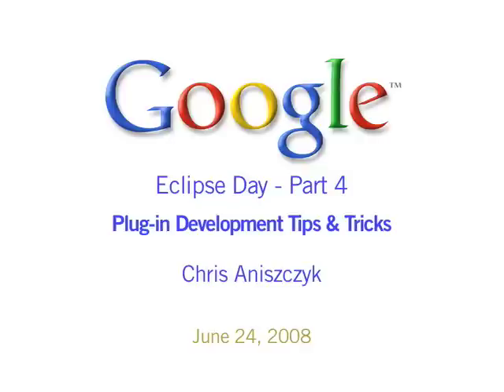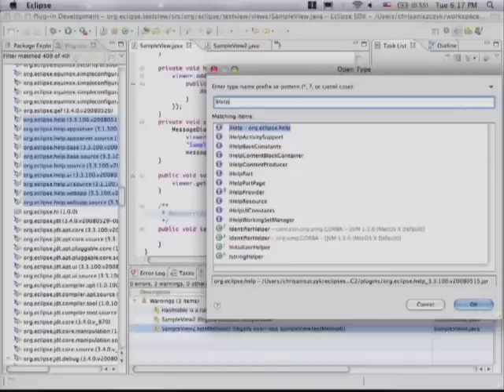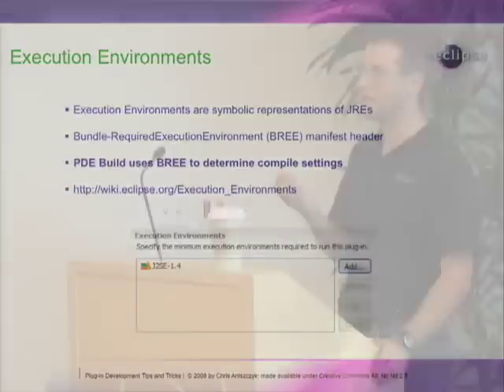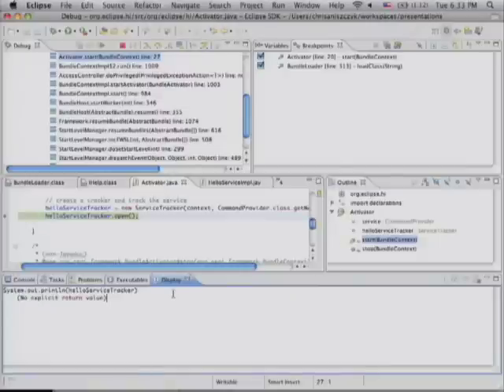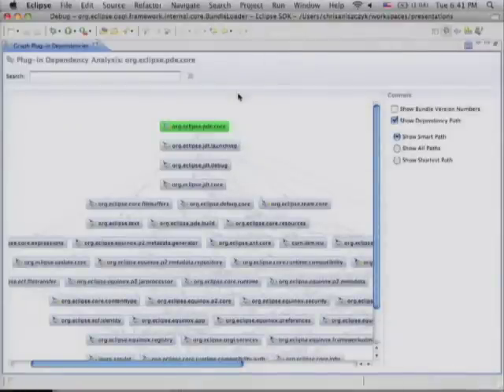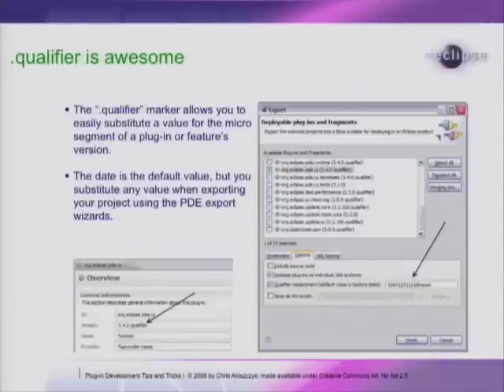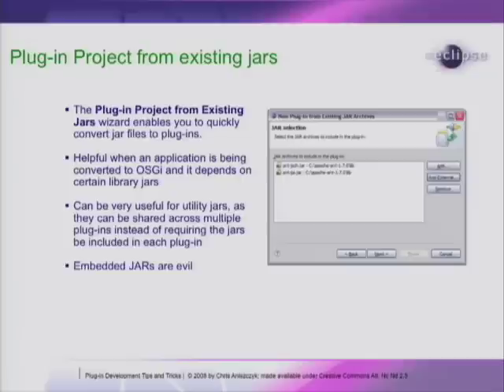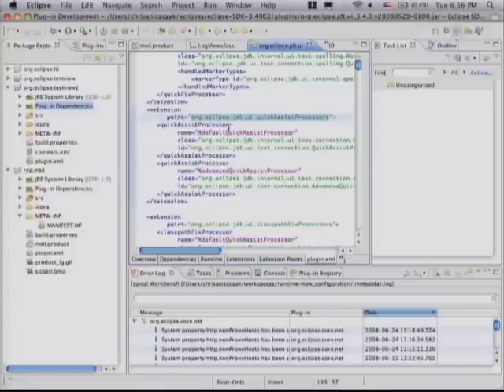Eclipse Day at the Googleplex: Plug-in Development Tips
ABSTRACT

Eclipse Day at the Googleplex
Speaker: Chris Aniszczyk, Code9

Plug-ins are everywhere in Eclipse so come learn about how to develop them! Depending on the audience, for the first half of the talk, I will discuss what a plug-in is and what tooling is provided around developing plug-ins. For the second half, I will discuss tips and tricks that can save you time in developing plug-ins and will also talk about some lesser known, but extremely useful, parts of PDE.

About Chris Aniszczyk:
Chris Aniszczyk is the technical lead for the Plug-in Development Environment (PDE) project at Eclipse. Chris also commits on various other Eclipse projects, has the honor to represent the committers on the Eclipse Board of Directors and sits on the Eclipse Architecture Council. Chris's passions are blogging, software advocacy, tooling and anything Eclipse. He's always available to discuss open-source or Eclipse over a frosty beverage.